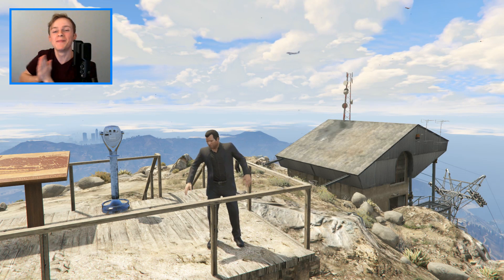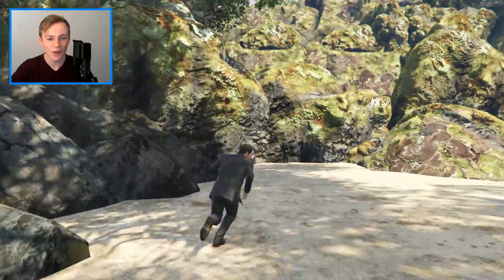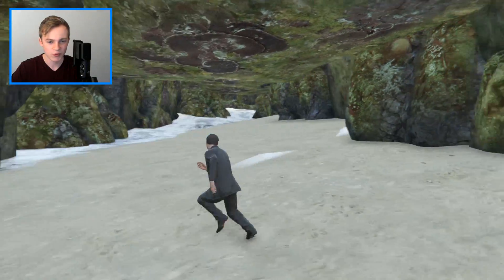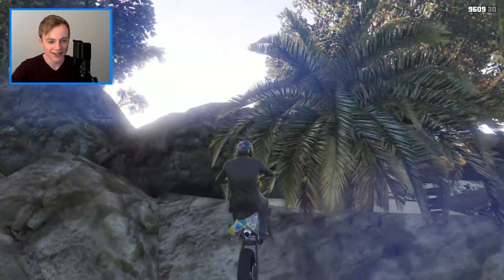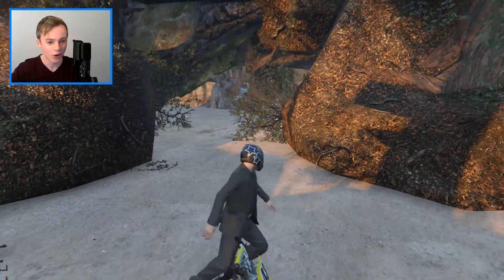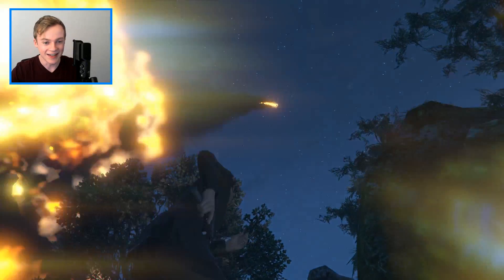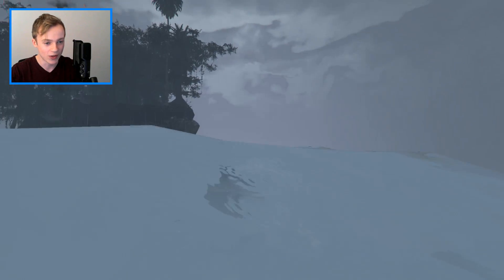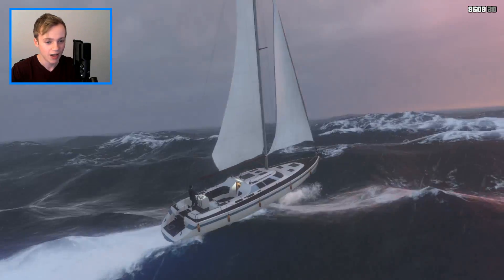The BIGGEST Volcano EVER!! (GTA 5)